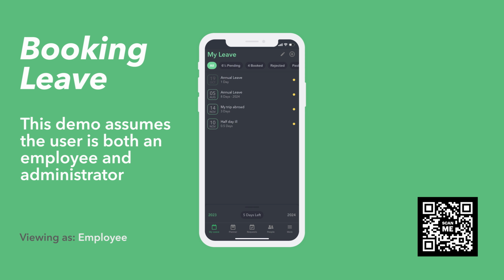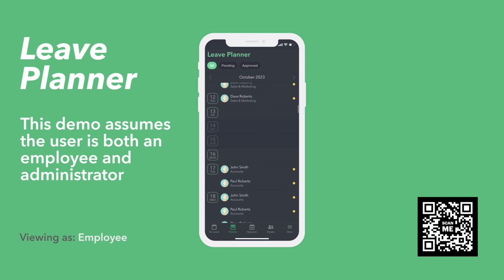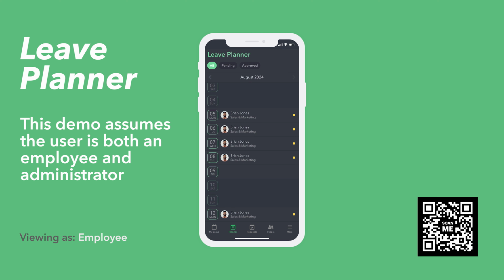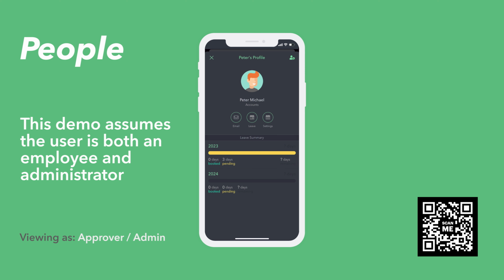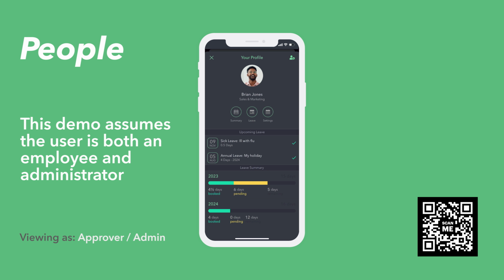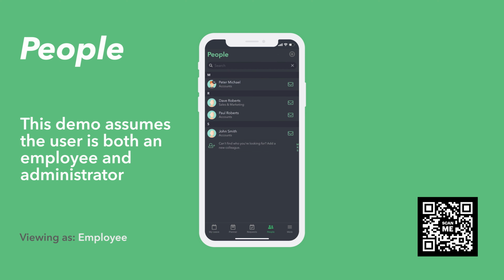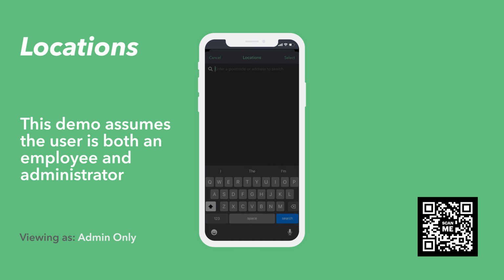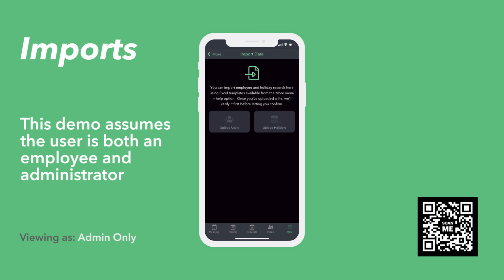A Demo of Staff Leave | Annual Leave Management App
Learn how the Staff Leave mobile app planner works, from requesting annual leave and time off, to approving staff holiday leave requests.

▶ Everything you need for complete staff leave and holiday management.
▶ Easy leave request management.
▶ Instant leave notifications direct to your mobile phone or email.
▶ Staff management control, set allowances, rollover rules, approvers and more.
▶ Book holiday requests from anywhere.
▶ Easily integrate with third party calendars and software.